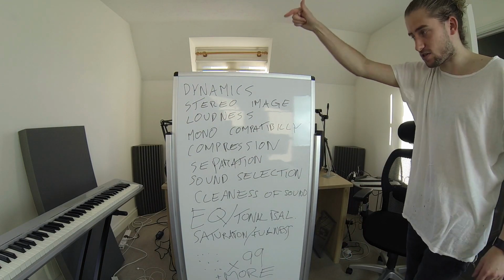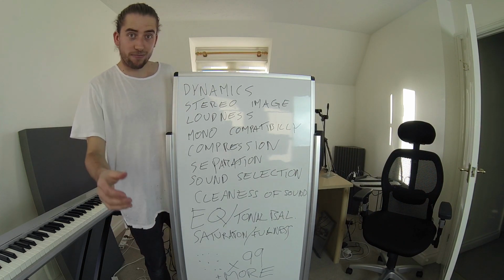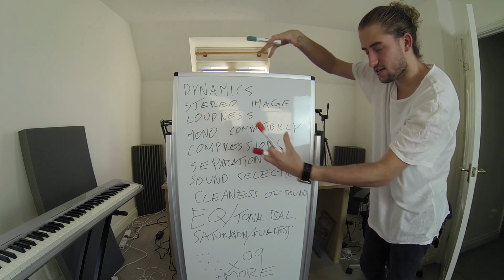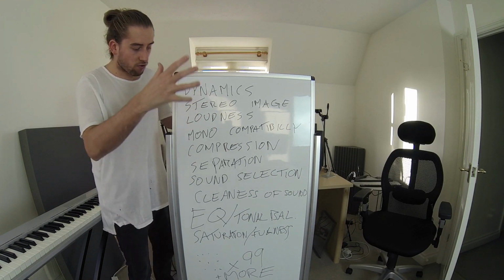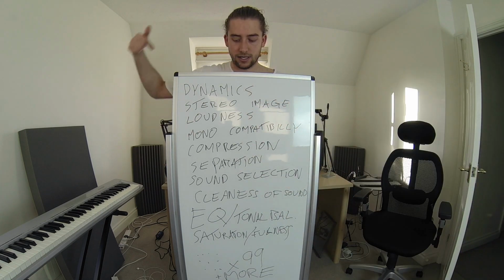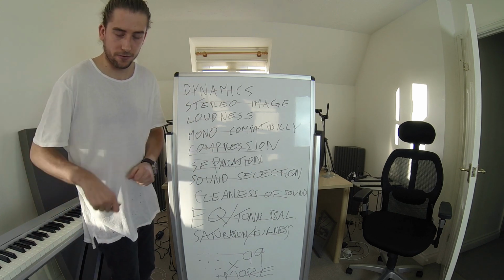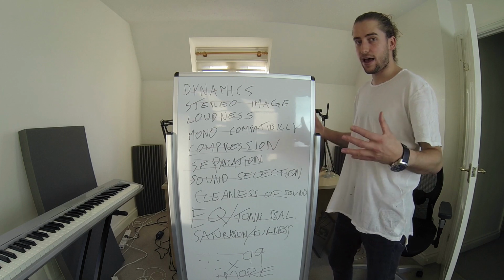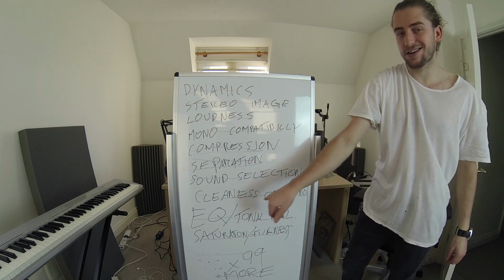Music Production: The Most Important Part of Mixing